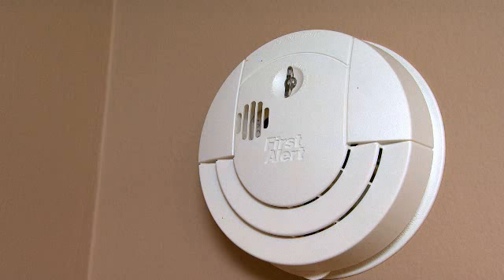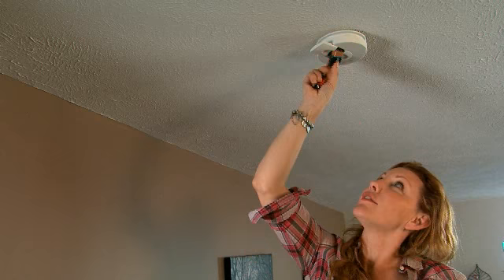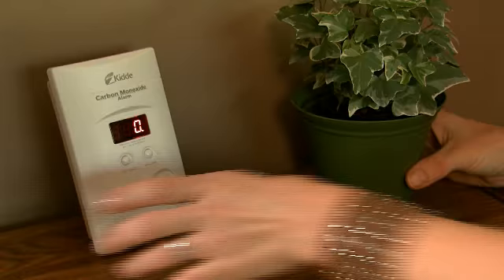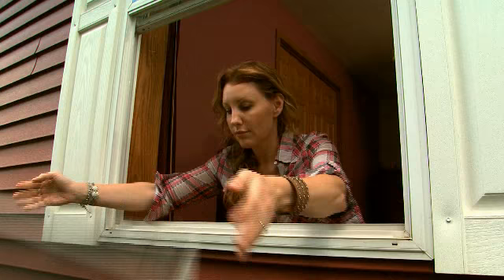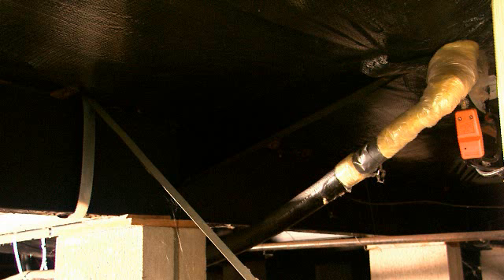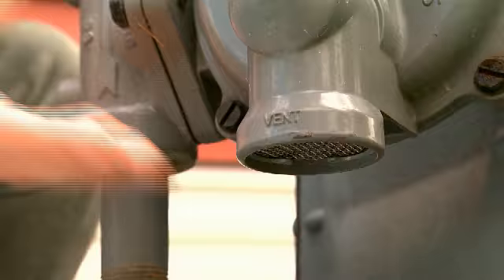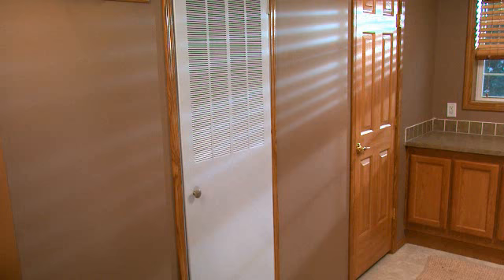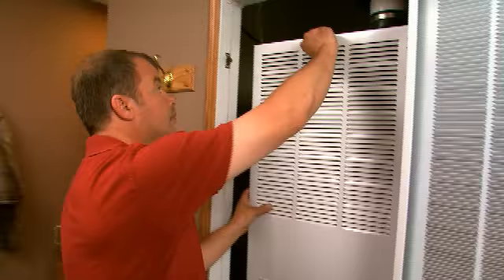Manufactured Homes MN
Minnesota Home Safety Challenge: Manufactured Homes